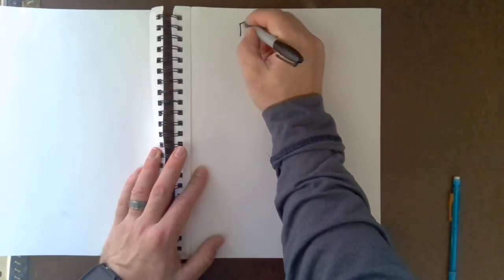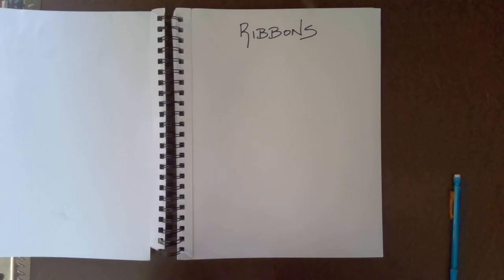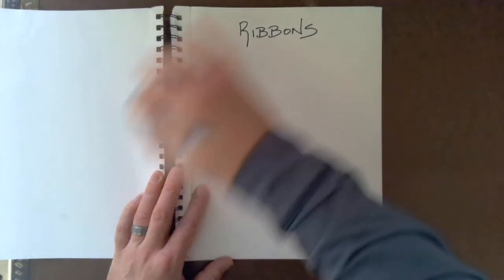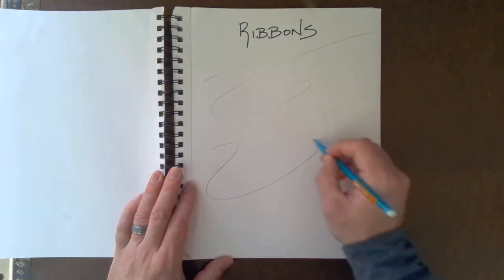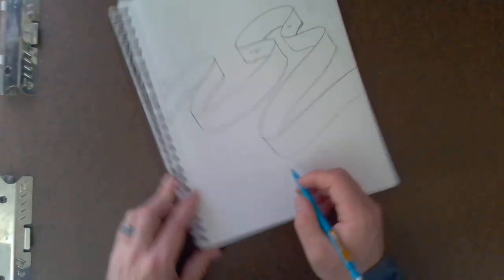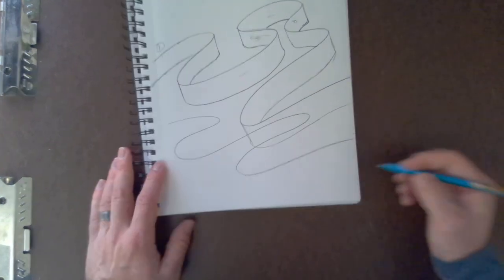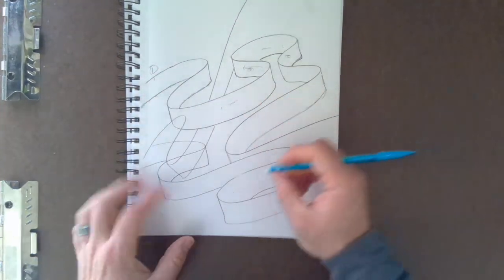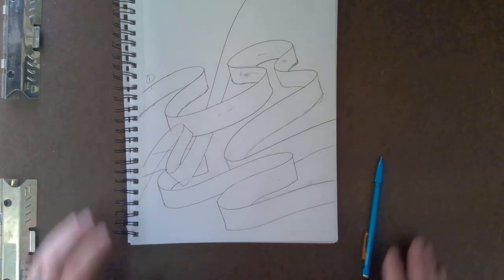How to draw a Ribbon